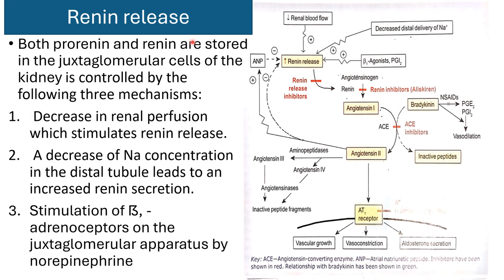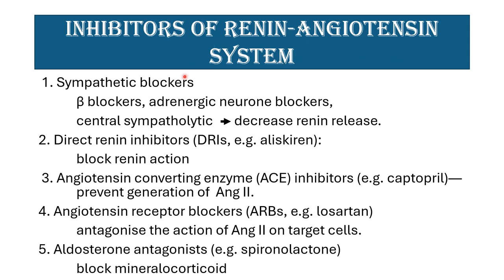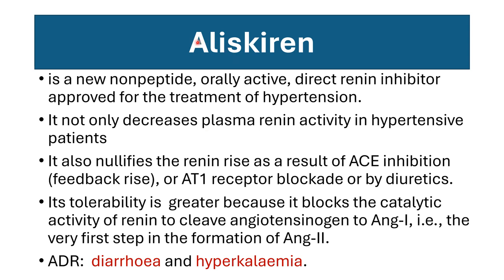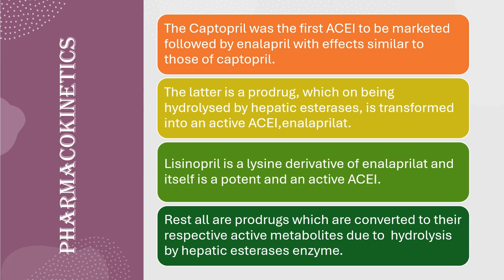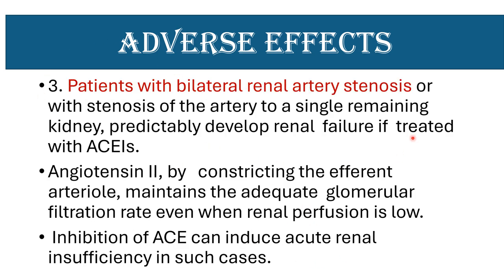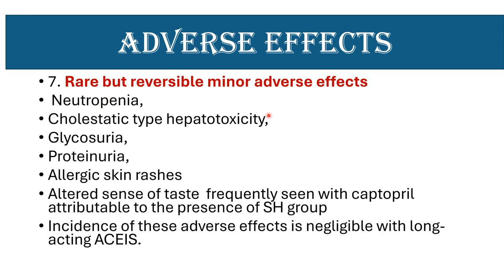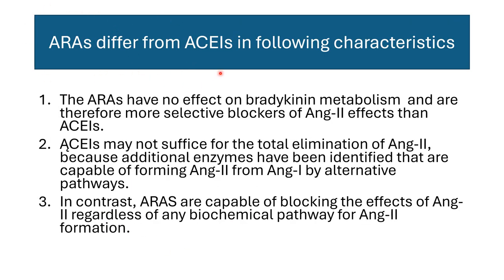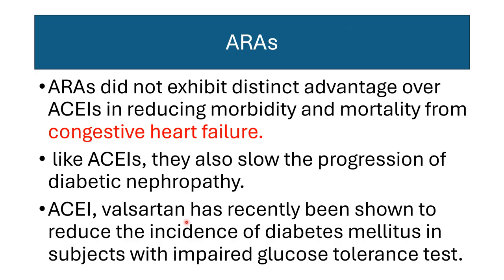Renin angiotensin system & inhibitors part 2